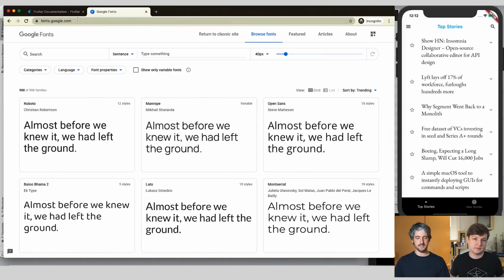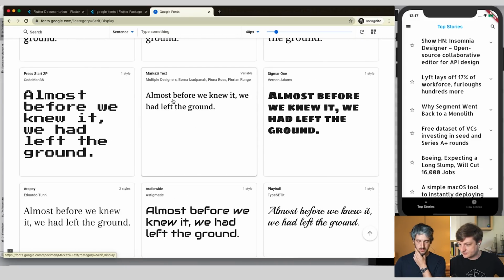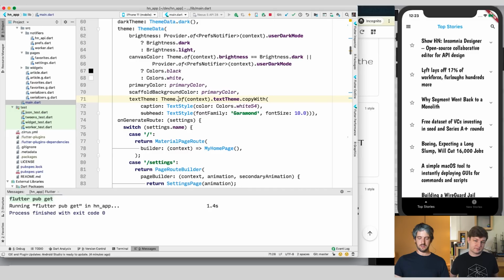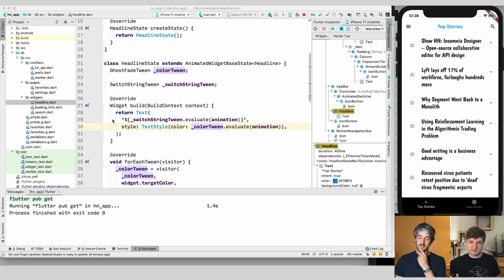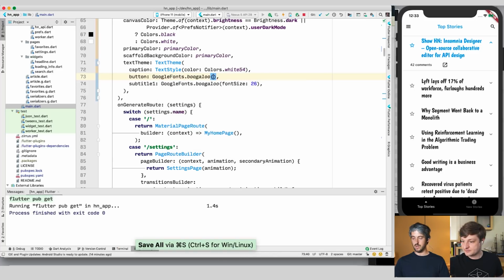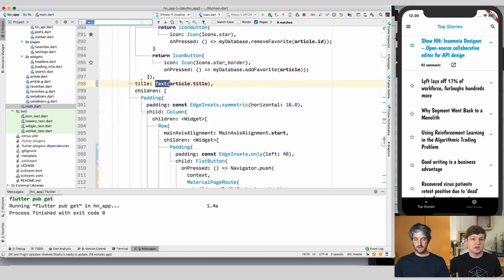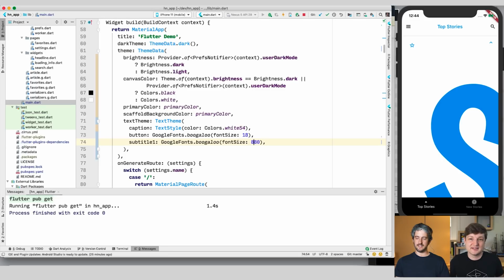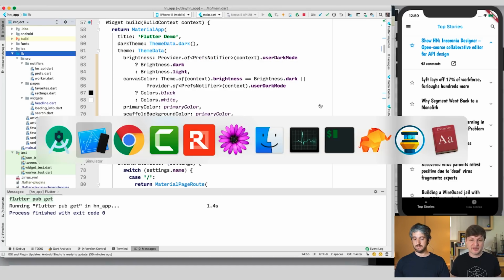Typography (The Boring Flutter Development Show, Ep. 40)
In this episode, Filip and Fitz walk through typography and why it is important to your app. Learn about Google Fonts and how it can help you in finding the perfect type to make your app go to the next level.